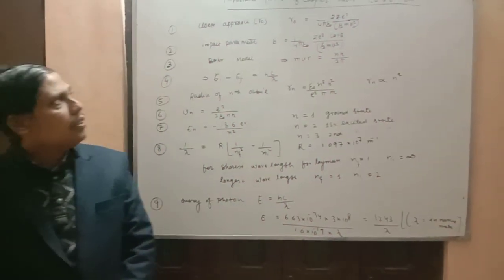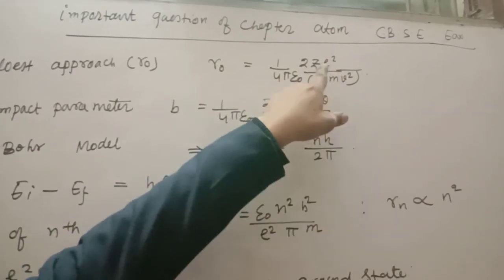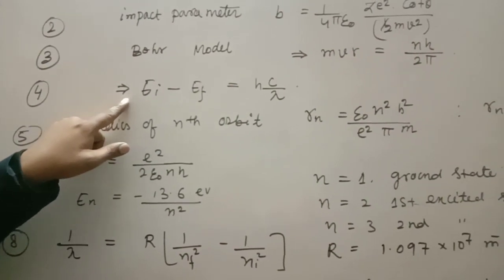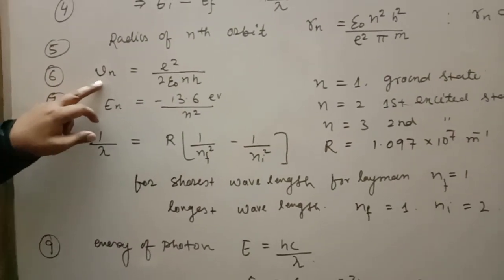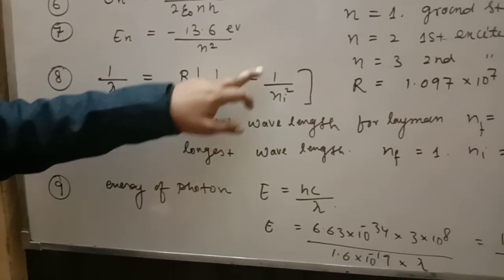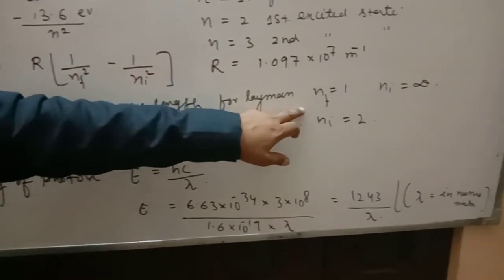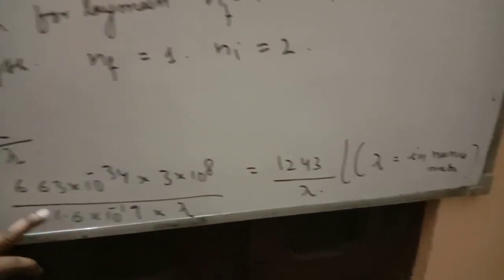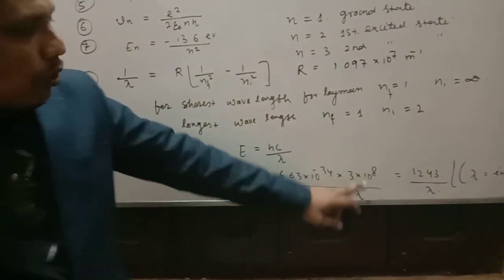Important Revision of chapter Atom ll class 12 ll Board Exams ll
Revision of atom chapter class 12 .
important_formulas_atom_ chapter